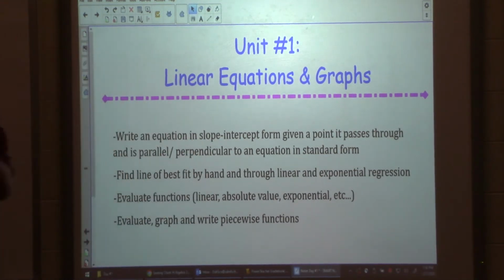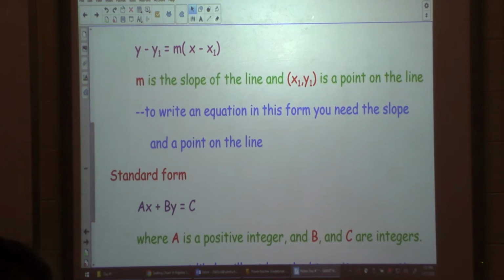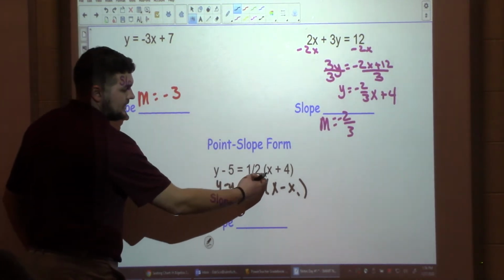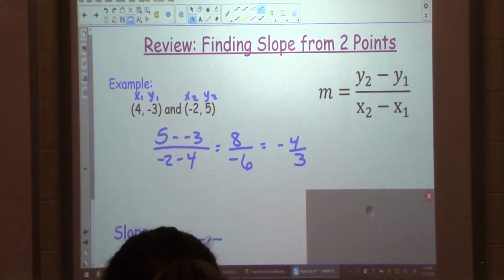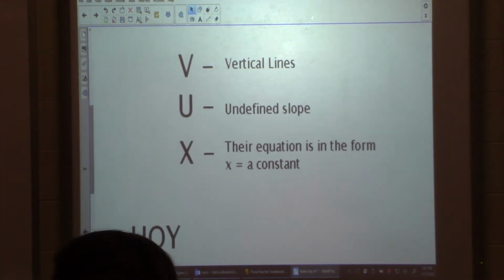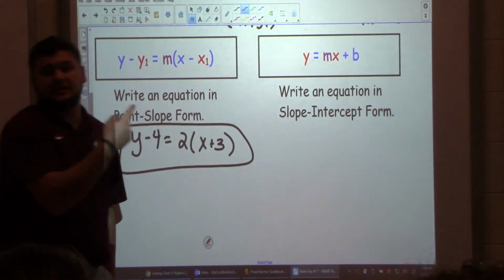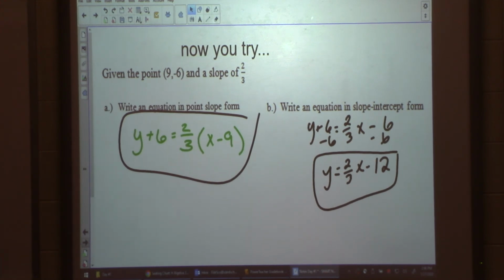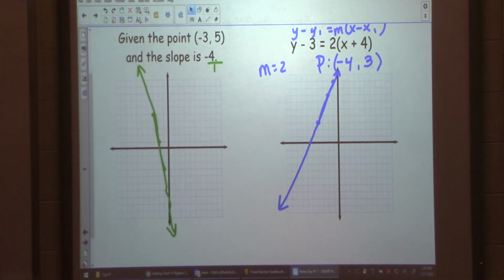Unit 1 Linear Equations Day 1 Lesson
Types of Equations, slope, vertical and horizontal.